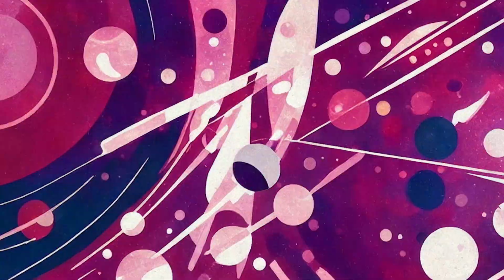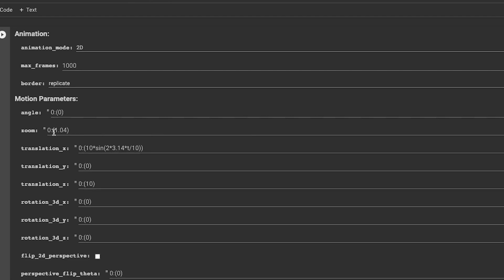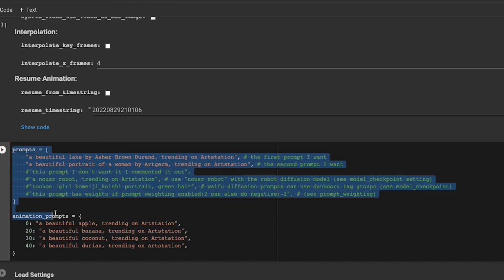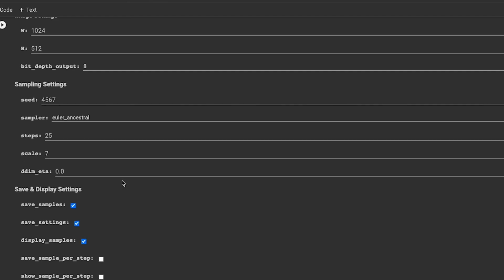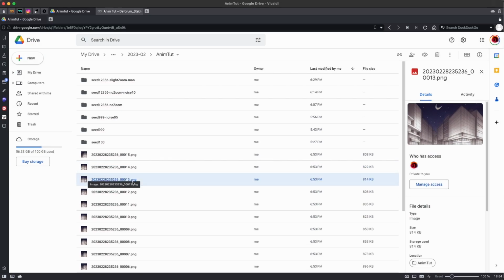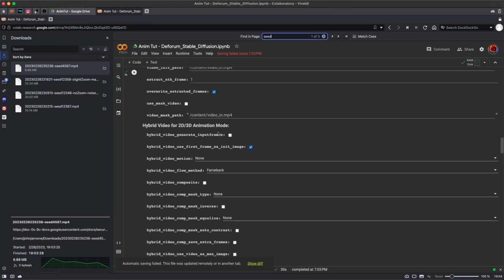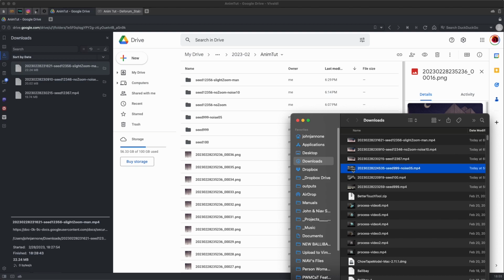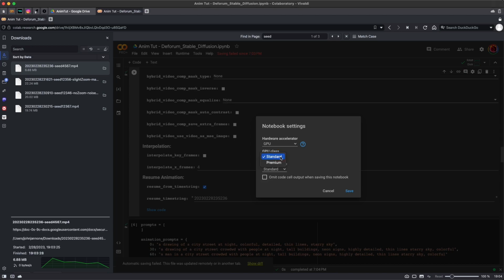Intro to making video/animation in the Deforum Stable Diffusion Colab Notebook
A quick introduction to some of the basic video/animation settings.

I neglected to mention in this video how to keyframe the zoom changes I made:

zoom: "0:(1.0), 10(1.01), 20(1.02)   "

Would mean:

Starting at frame 0, no zoom
At frame 10, add 1% zoom per frame
At frame 20 increase to 2% zoom per frame
etc...